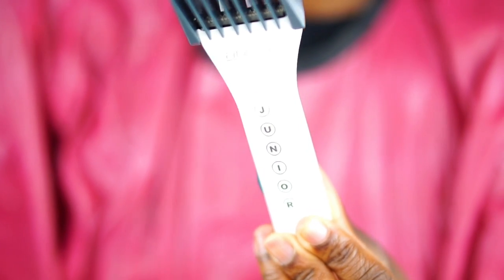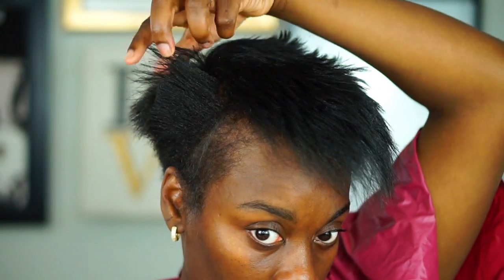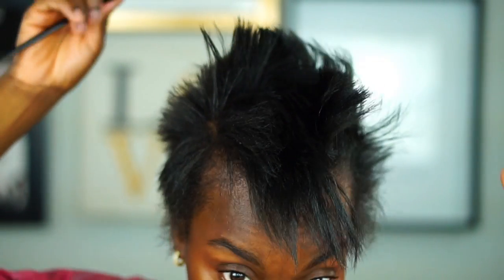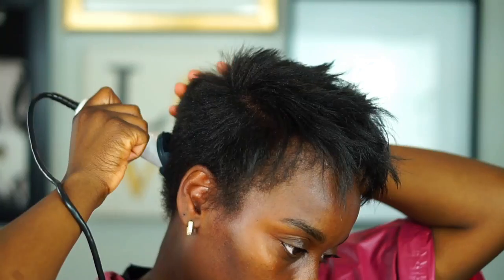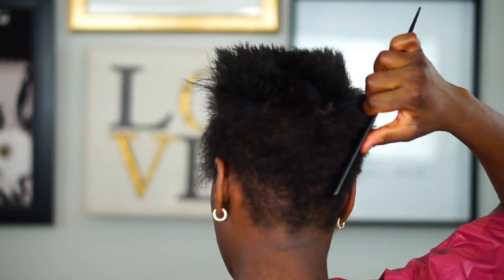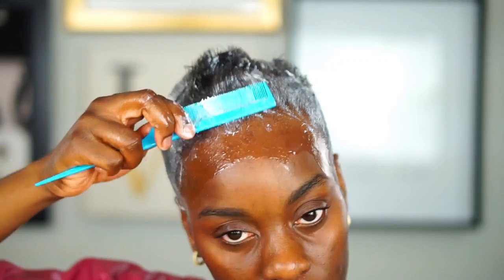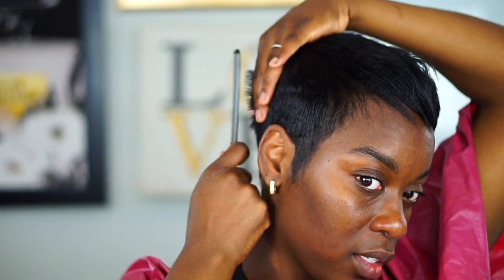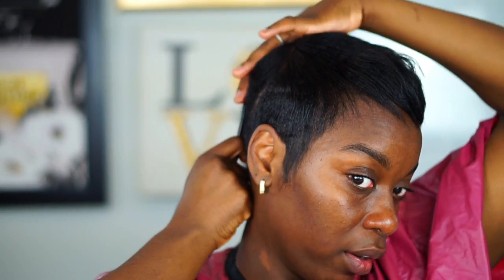DIY!| HOW I CUT DOWN MY SHORT HAIR INTO A PIXIE!| Using Clippers AND Scissors| Roxy Bennett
Hey friends!
I purchased a new clipper from the beauty supply store!
I thought I would show you how I cut down my hair myself.
I love to cut my hair shorter in the summer because it's easier to maintain and faster to style and dry. Also the salons are still closed and I have become quite desperate.

This is not a tutorial I'm just showing you how I do it. Take what you want from this video or just watch for your entertainment!